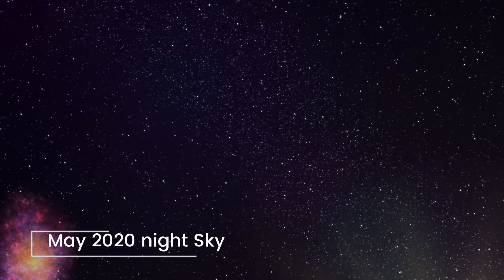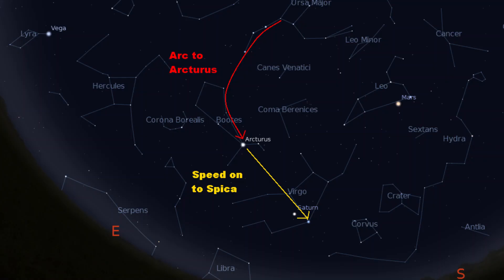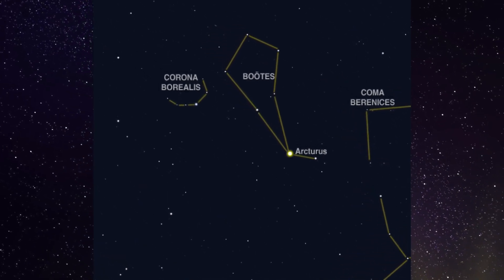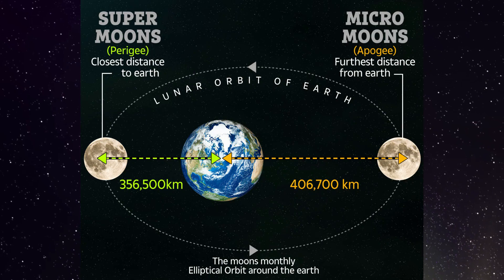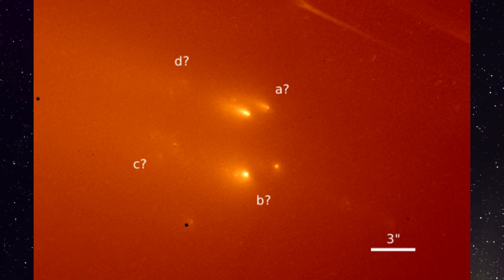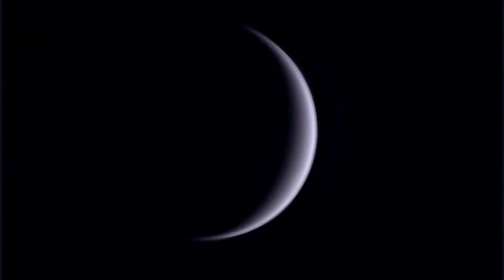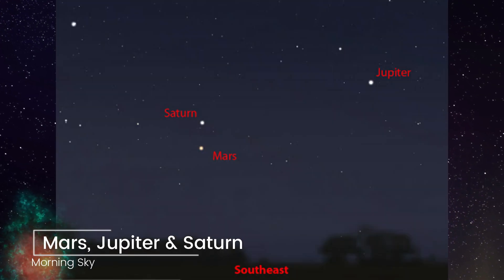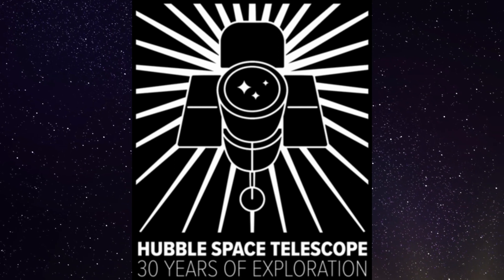Night Sky May 2020 - what to see this month.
what is around to see in the night sky in May 2020, Constellations, Planets etc a short tour showing what can be seen, when and where to see it!